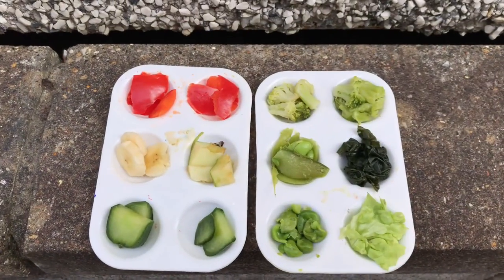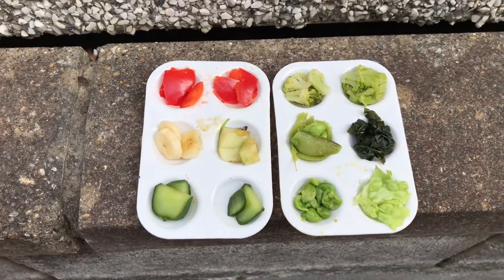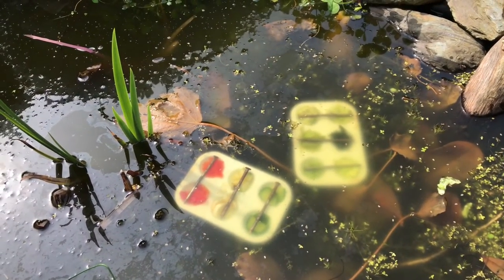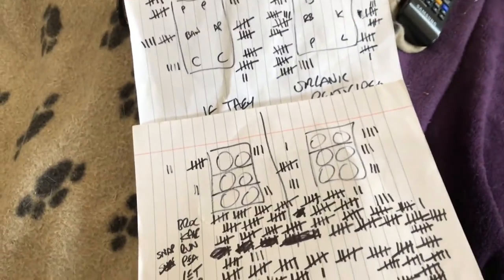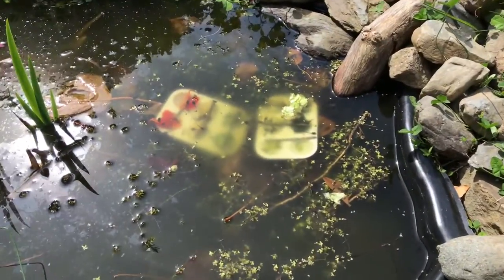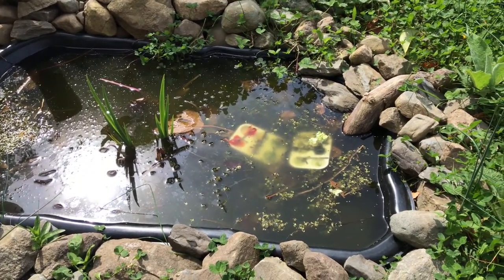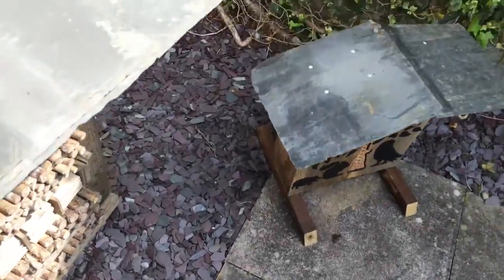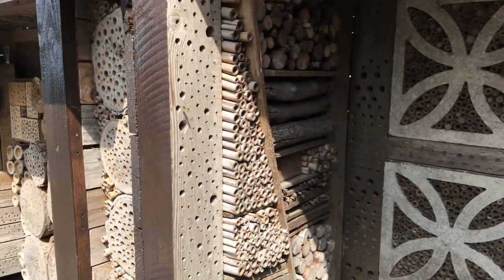Experiment - Feeding Tadpoles In Your Wildlife Garden Pond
If you want to help our wiggly little friends and essentially stop them eating each other then here’s a semi-scientific experiment to find out what their favourite food is. :)

Update: Just went back out and there were so many on a slice of banana that you couldn’t see it so I would definitely include that in you list. Honestly, at this stage I would say any and all of those with the musts being Peppers, Broccoli, Kale, Peas and Bananas :)